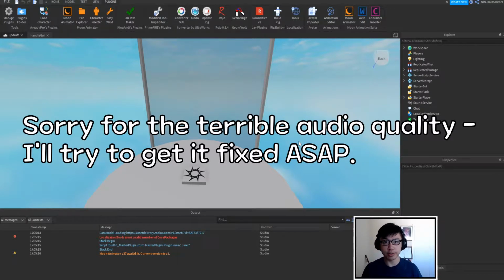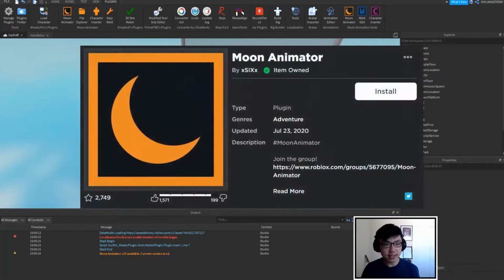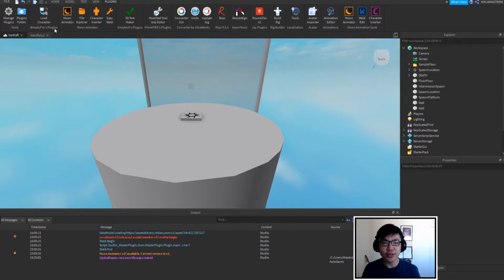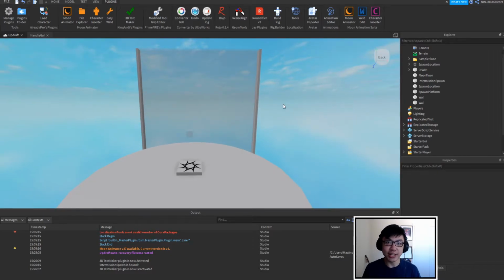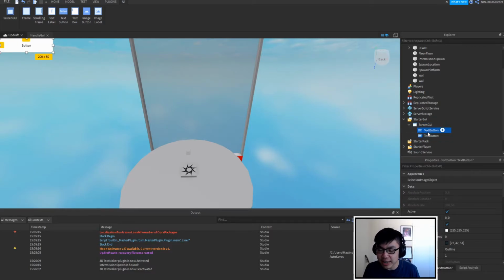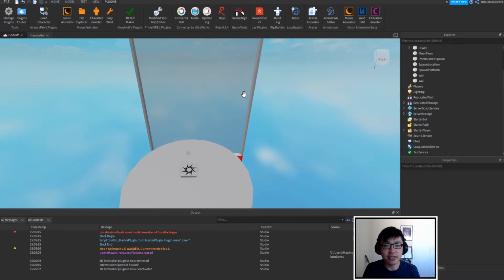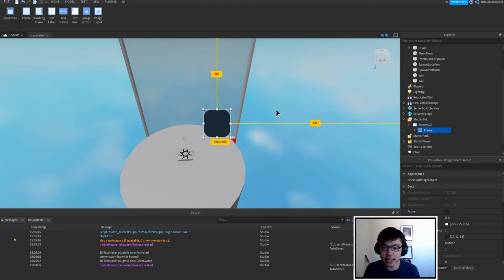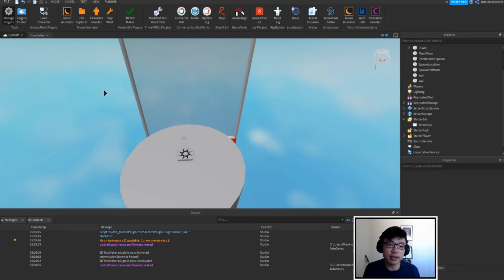What Roblox Plugins Do I Use For Development?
Hey everyone! One of my viewers asked about the plugins that I use when developing, so I decided to make it a video.